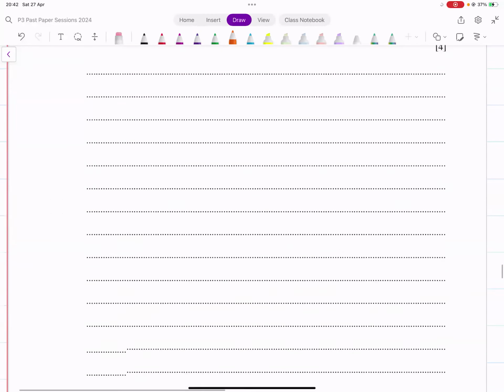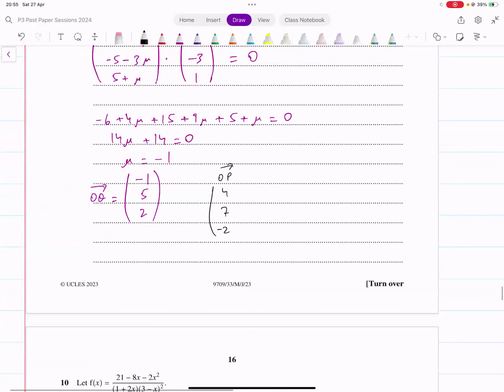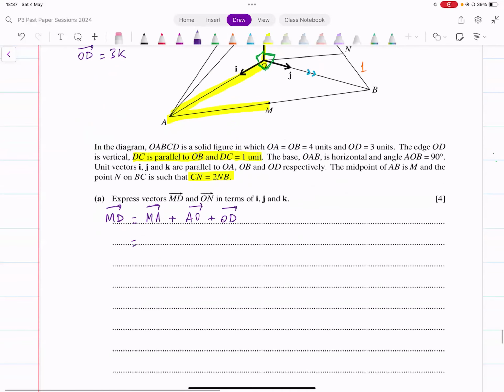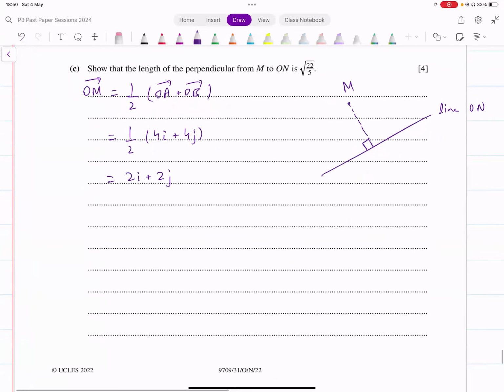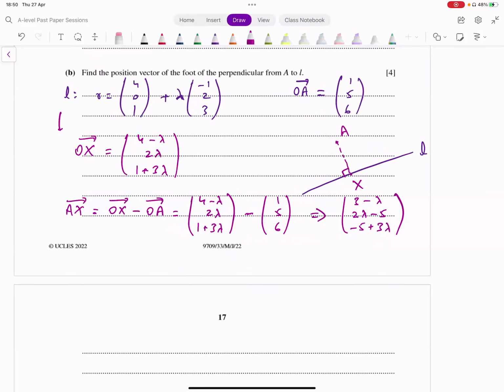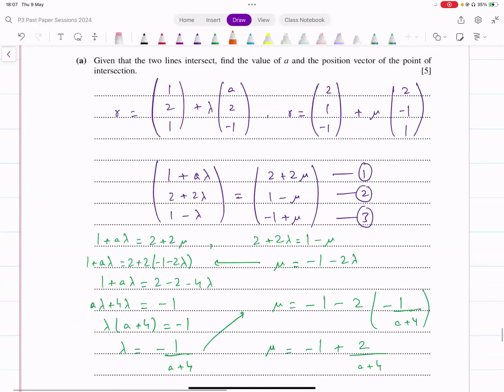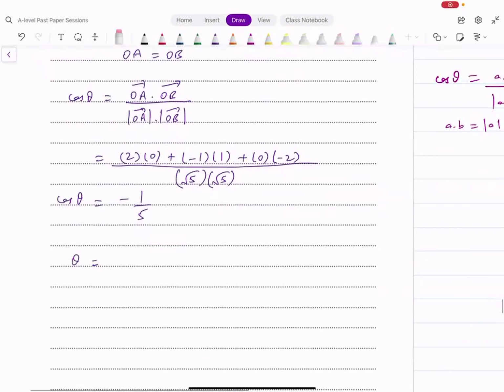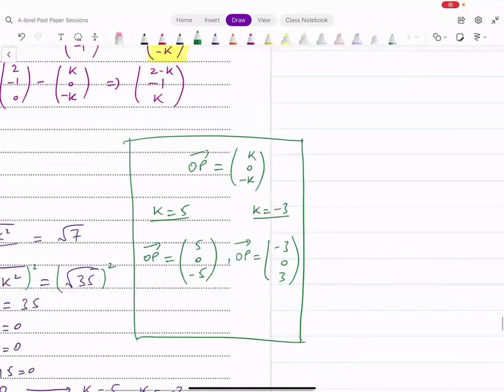P3 Vectors | Difficult Questions from Recent Past Papers | Part 1 | A-level Math Paper 3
. 𝗔𝗦/𝗔-𝗟𝗲𝘃𝗲𝗹 𝗠𝗮𝘁𝗵 𝗥𝗲𝘃𝗶𝘀𝗶𝗼𝗻 𝗪𝗼𝗿𝗸𝘀𝗵𝗼𝗽s (𝗟𝗶𝘃𝗲) — 𝗨𝗽𝗴𝗿𝗮𝗱𝗲𝗱 𝗳𝗼𝗿 𝘁𝗵𝗲 𝟮𝟬𝟮𝟱 𝗕𝗮𝘁𝗰𝗵!